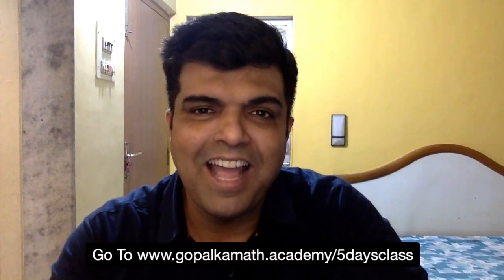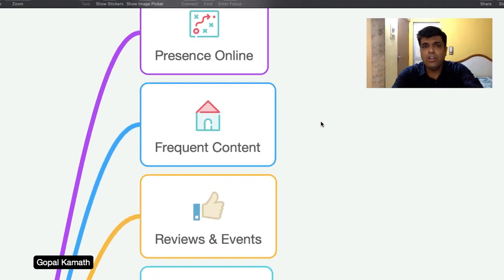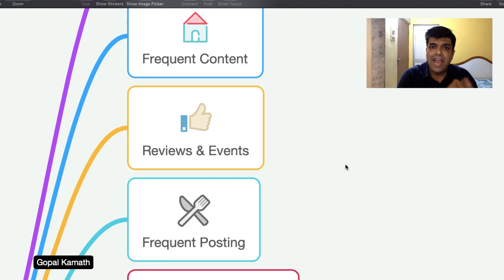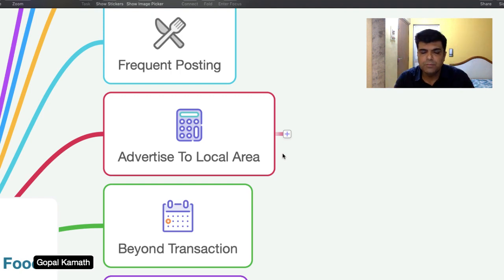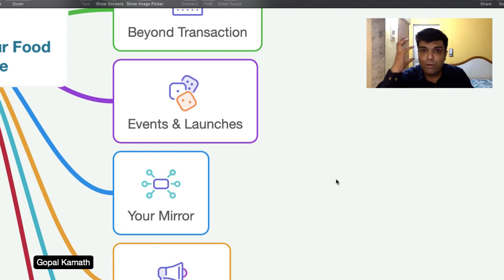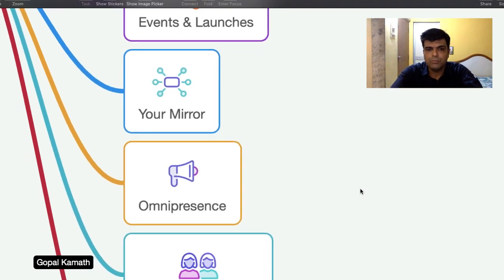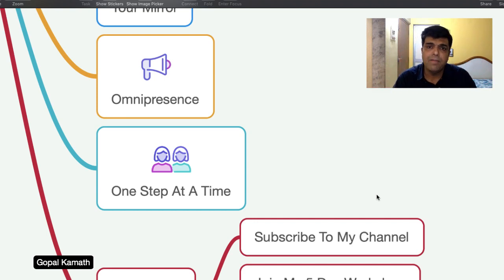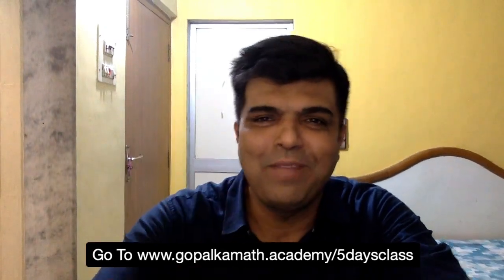How To Do Marketing & Promote Your Food Business Online!